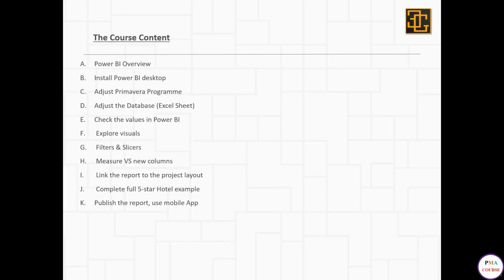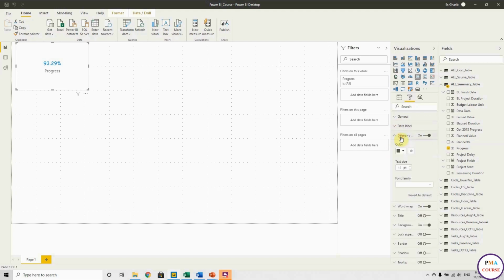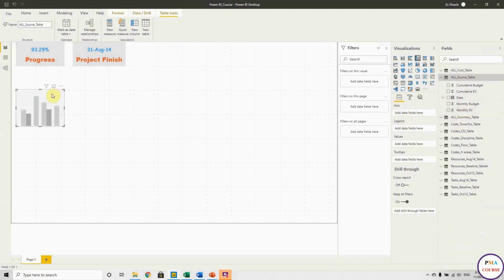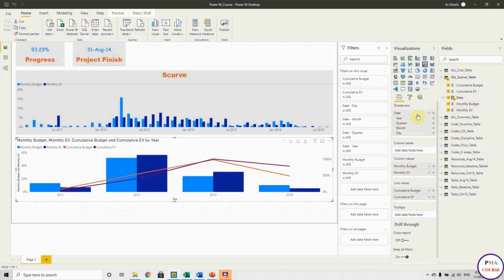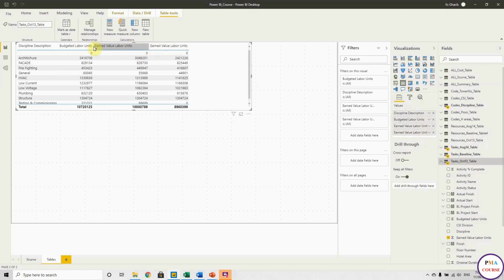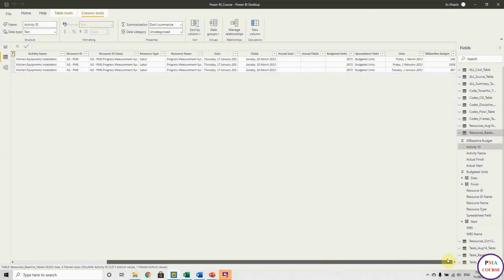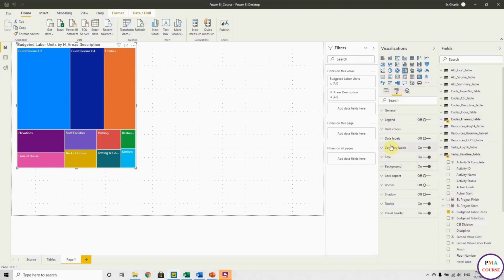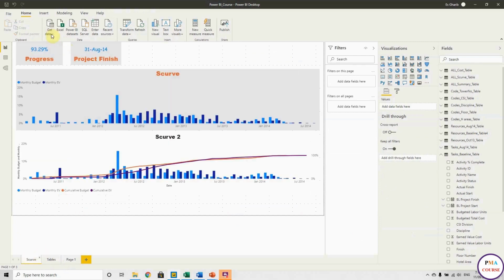10.Project control with Primavera P6 vs Power BI || Power BI Visuals I